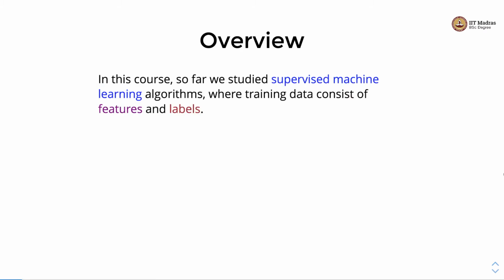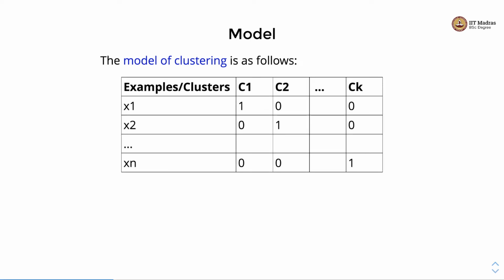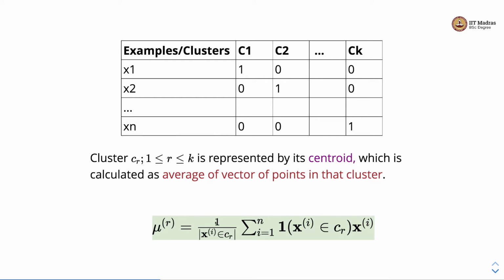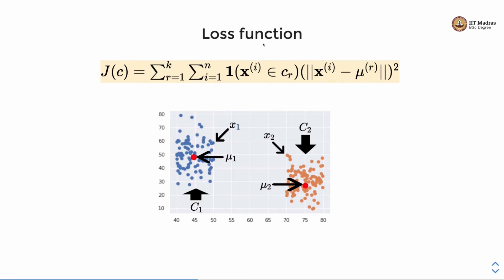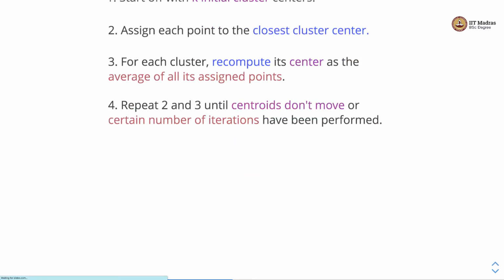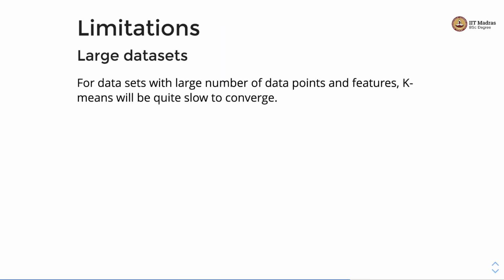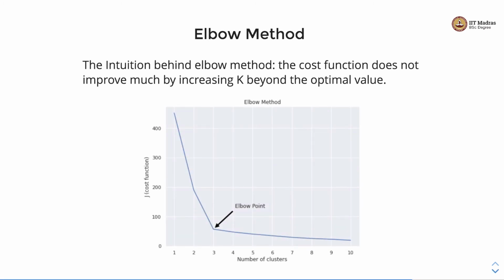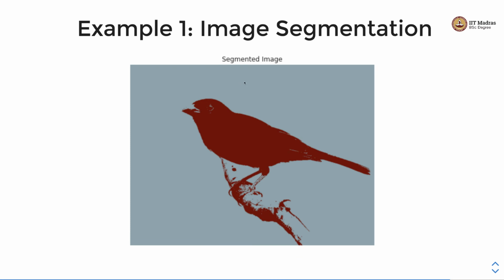Introduction to clustering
Basics of clustering, types of clustering, applications of clustering